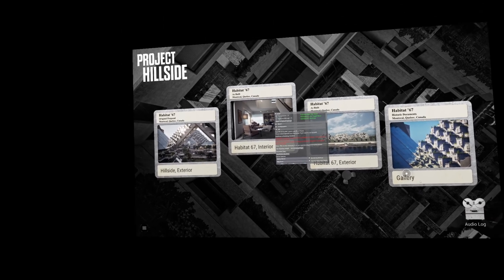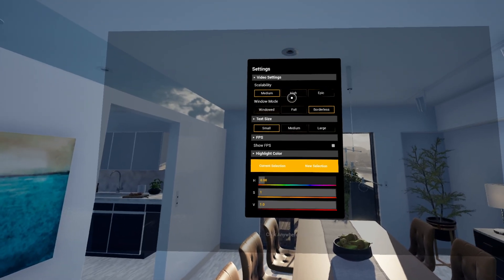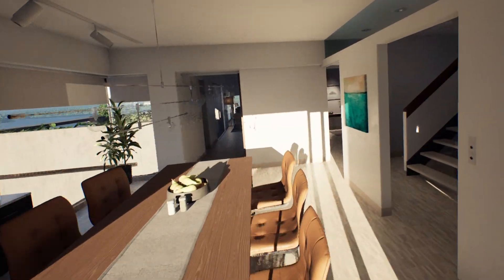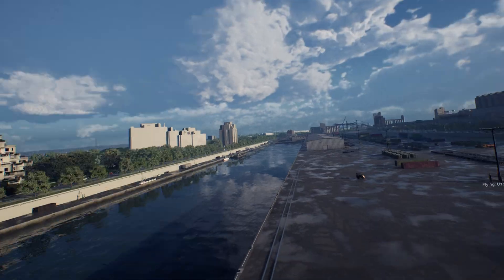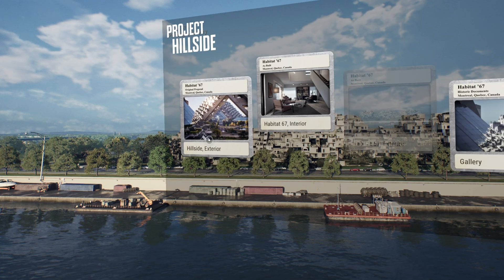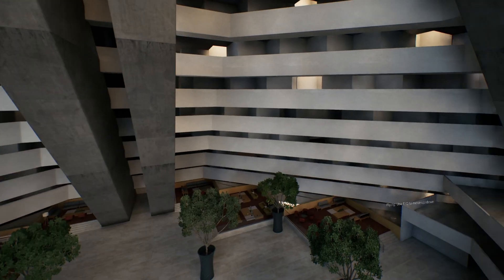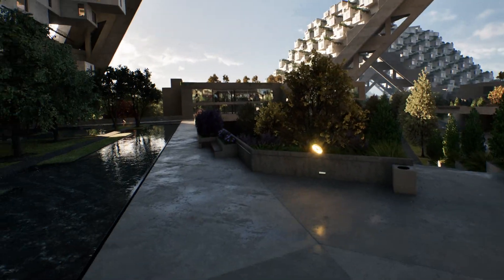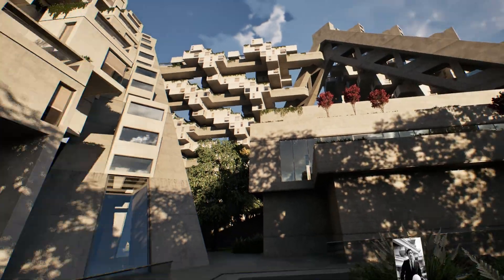Hillside: a virtual Habitat 67 - UEVR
Device: Meta Quest 2 via CableLink 3kx3k 90hz
Controls: Xbox Series X Controller
PC: AMD Ryzen 9 7950X + 4090 + 64GB RAM -
Injection: OpenXR Native Stereo and Skip Draw
UE 5.2.0

Interesting one, works with the newly released 5.2 well. Obviously performance isn't super great right now with this packaged project meant just for flat screen available from Epic's website. Sneak peak at some of the future fidelity we could see in games and shows off the UEVR mod's utility outside of gaming and in professional instances like with architectural visualisations.